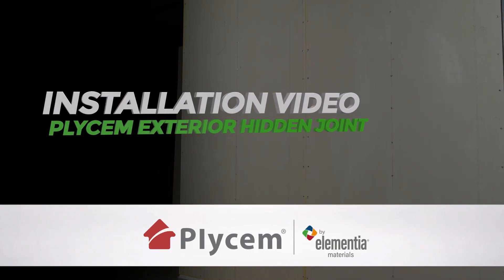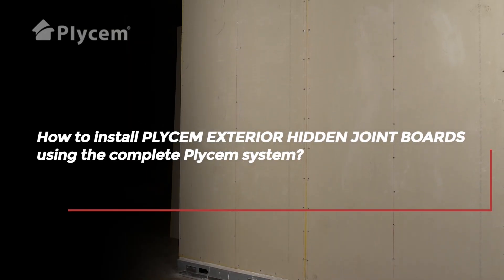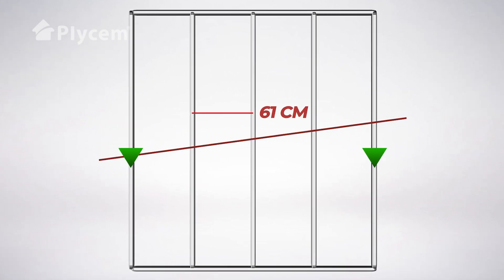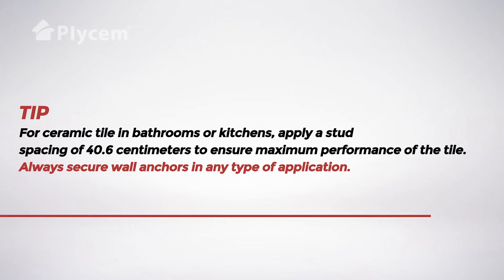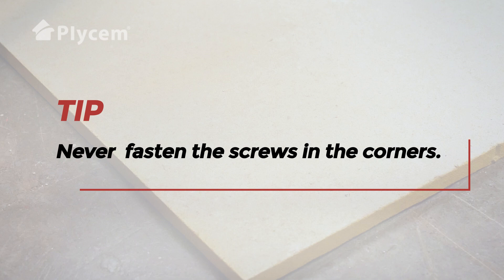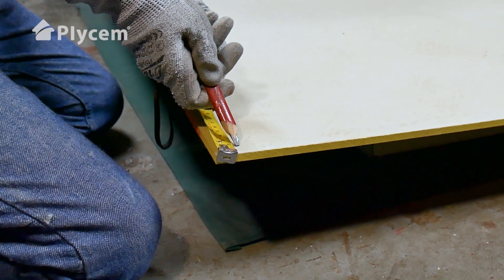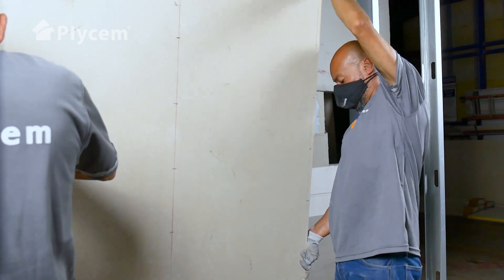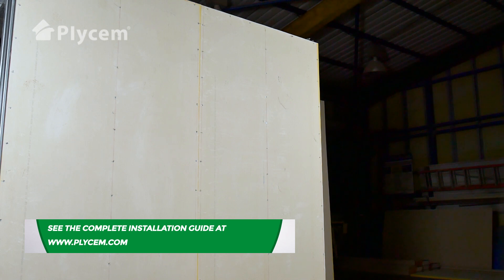PLYCEM® EXTERIOR HIDDEN JOINT